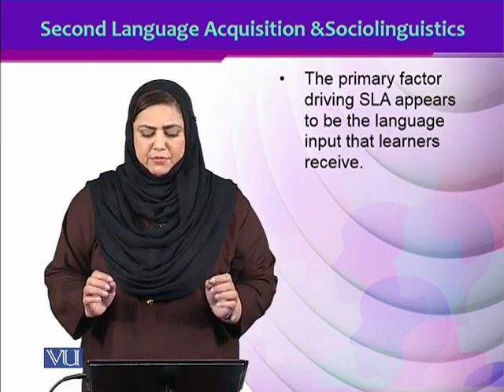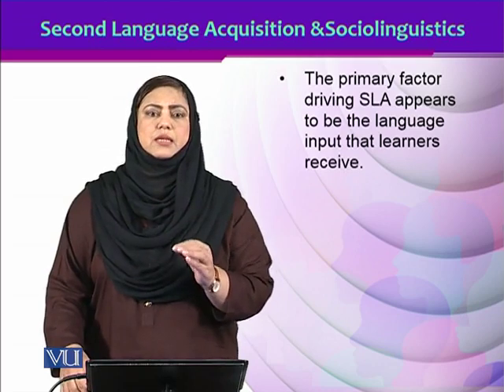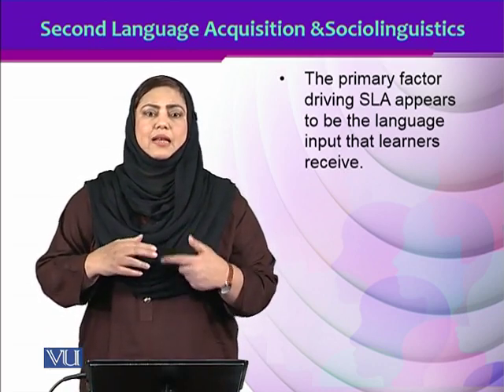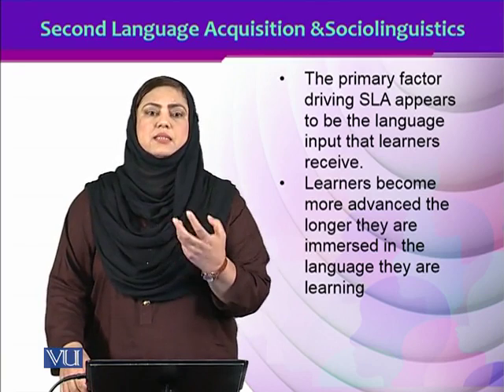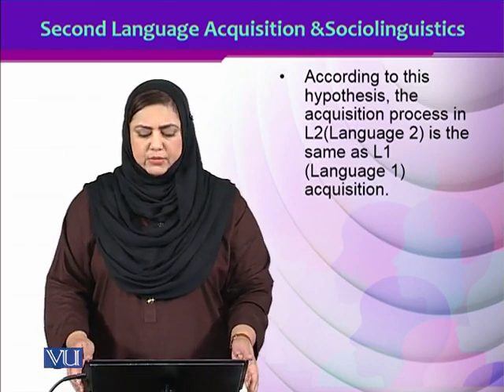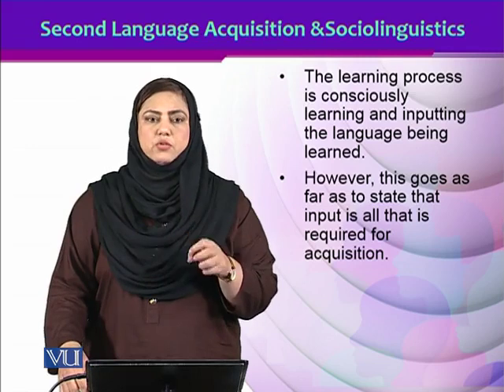ENG510_Topic191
ENG510 - Sociolinguistics